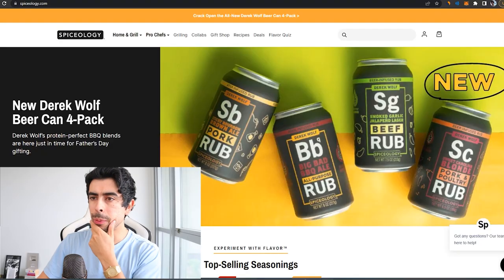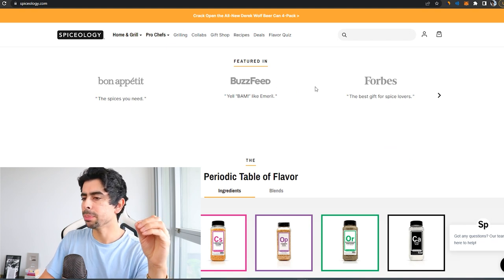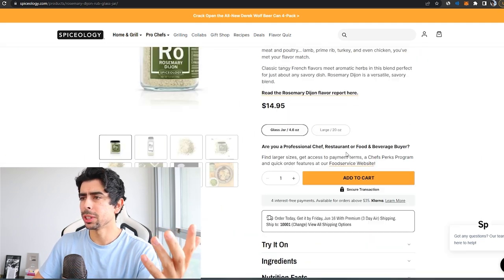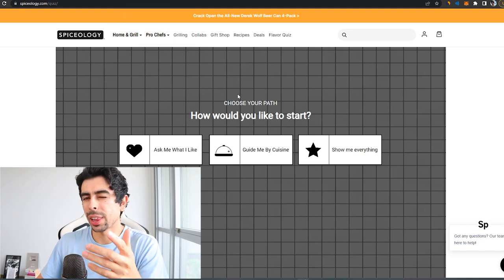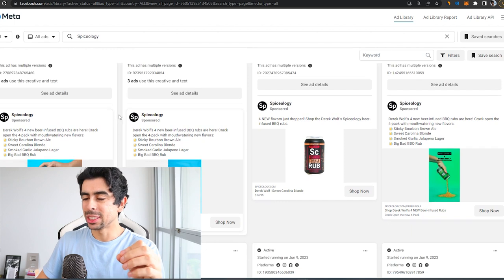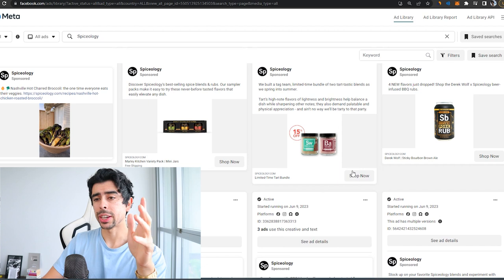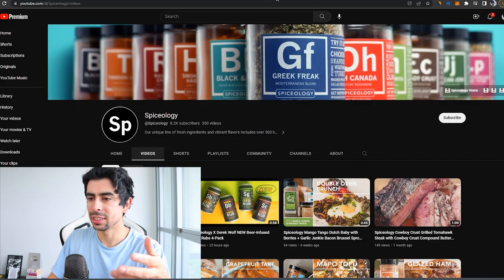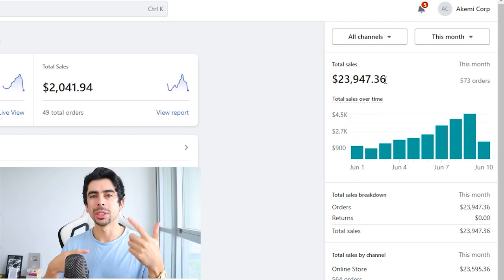This Trending Shopify Store Is Brilliant